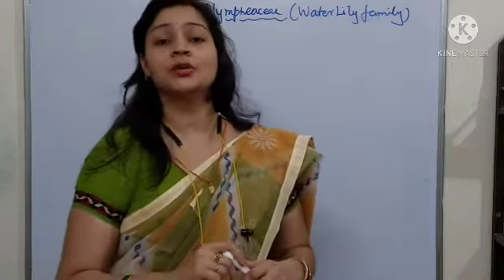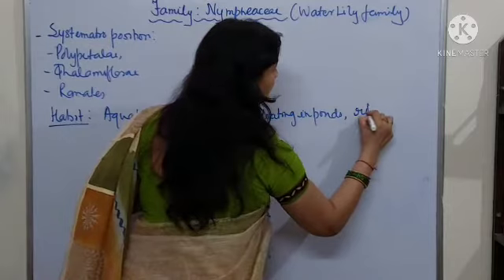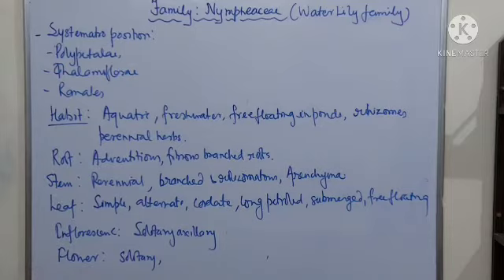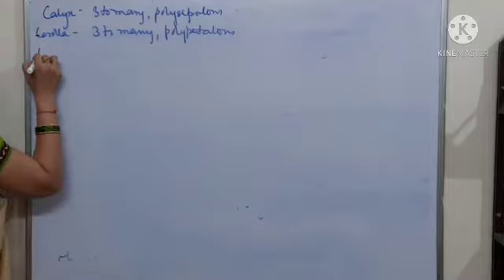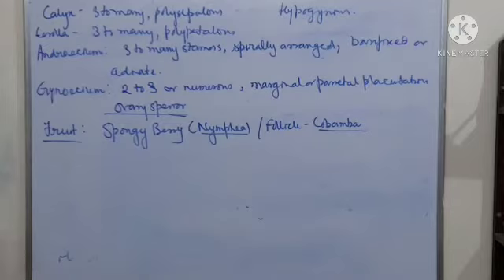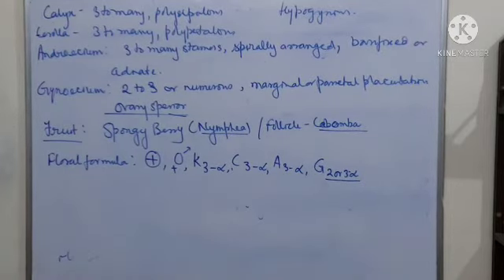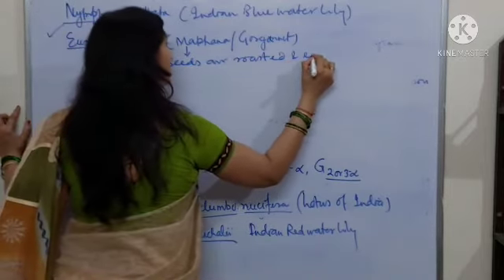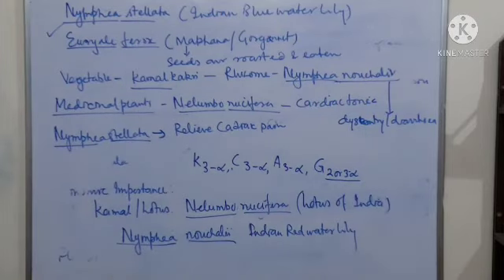pragyan botany/ B.Sc/ Plant taxonomy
Family Nympheaceae